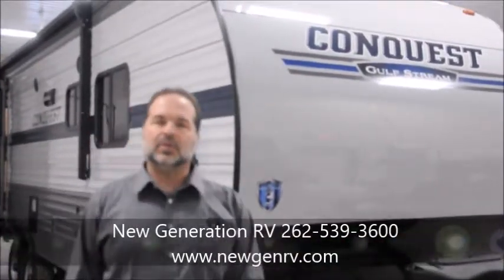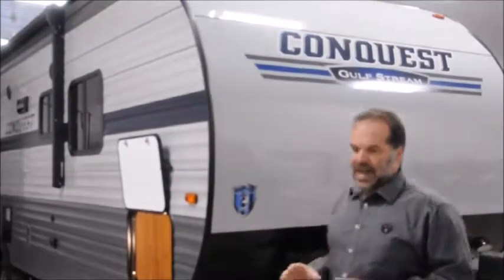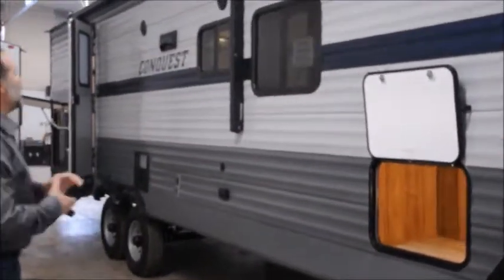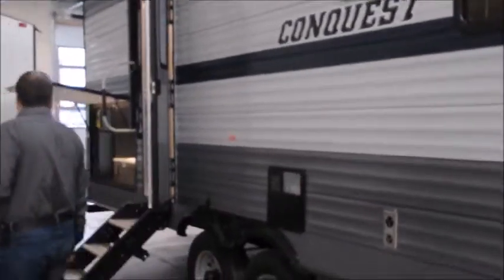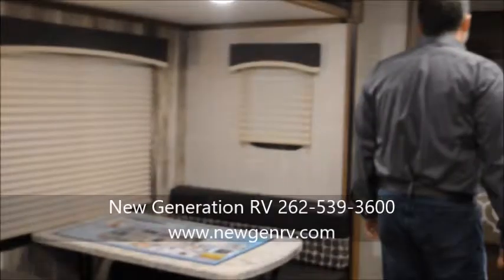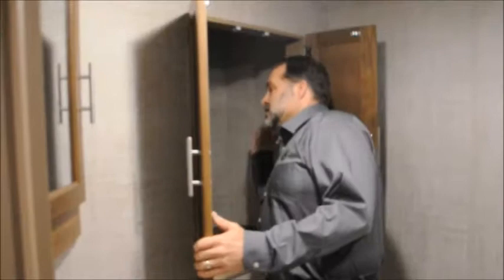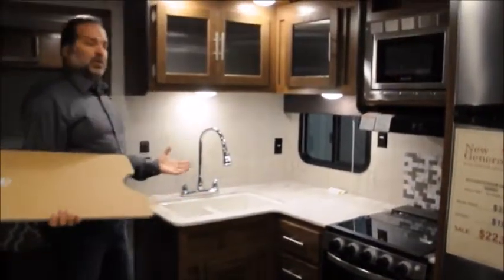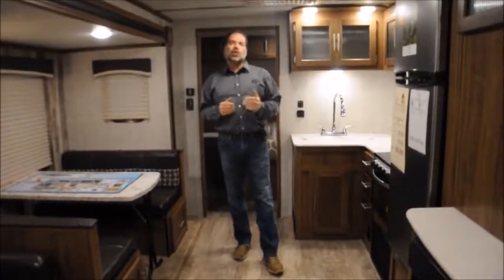2019 Gulf Stream Conquest 266 RBS Travel Trailer